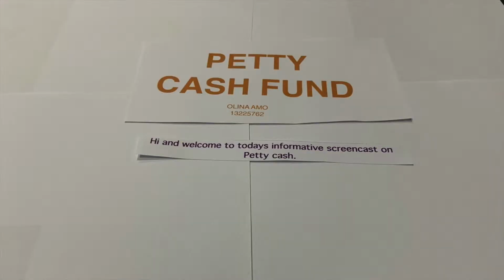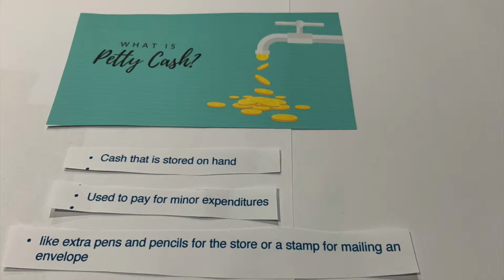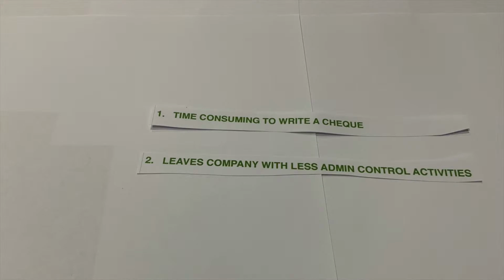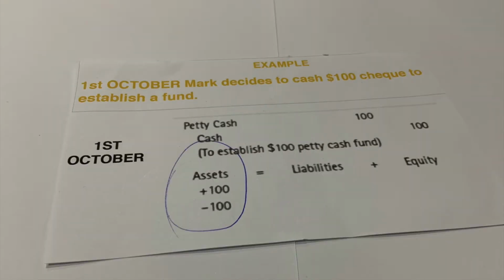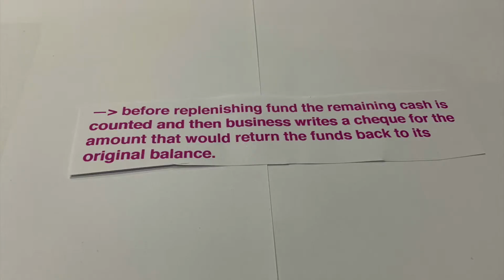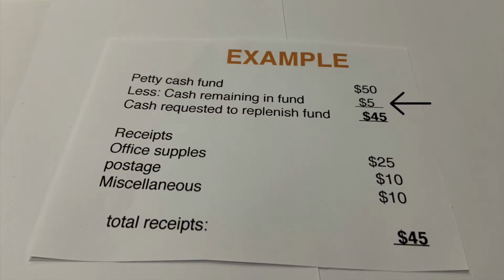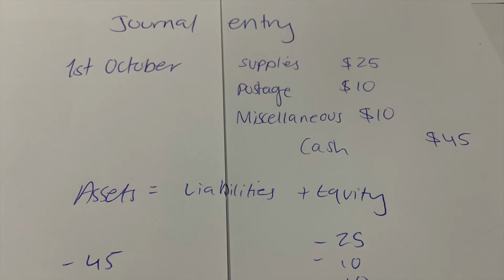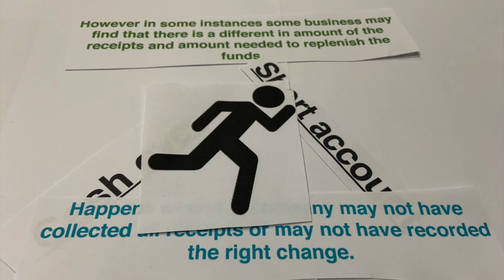Petty Cash Fund - Accounting A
Accounting A